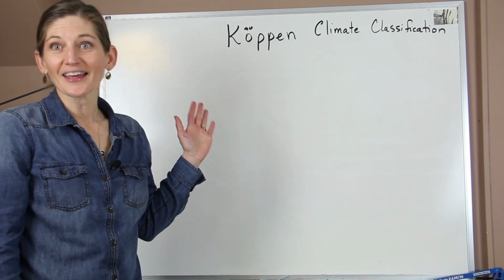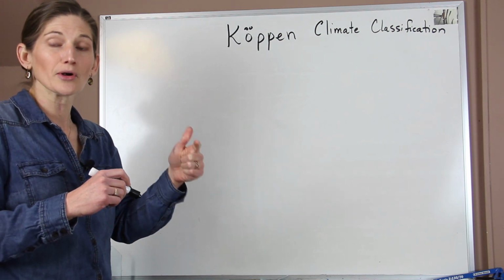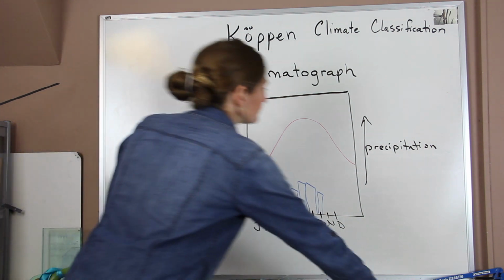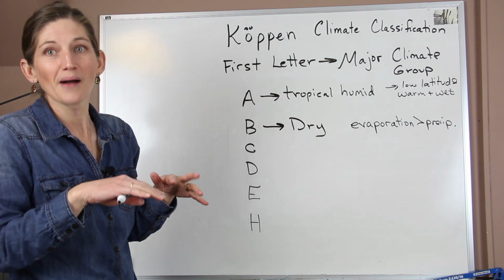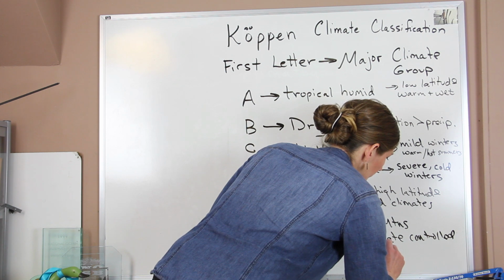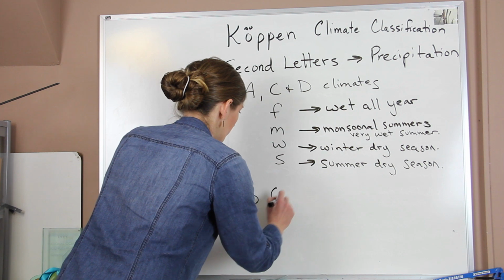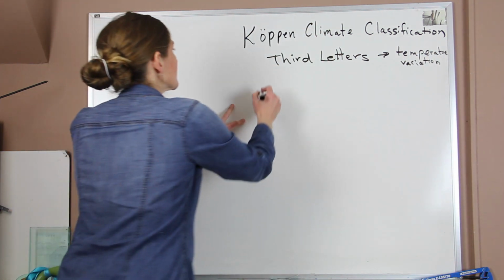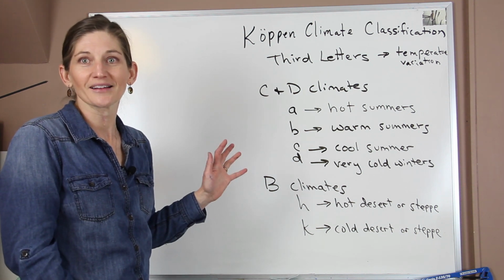Köppen Climate Classification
Ever wondered what all those letters in the Köppen Classification system mean?  In this lecture, Jennifer explains how Köppen created his classification system and what the different letters mean so you can interpret a location's climate just with the letters!